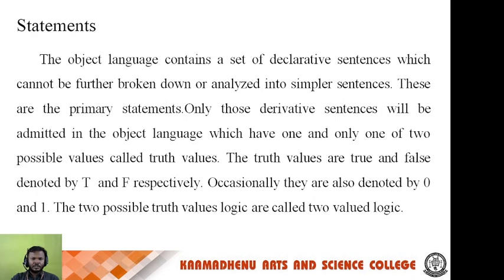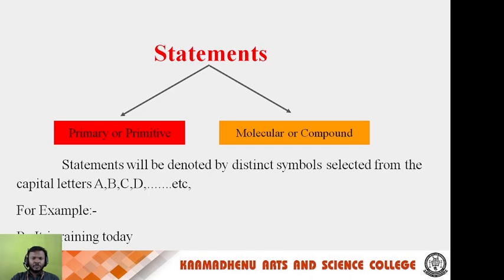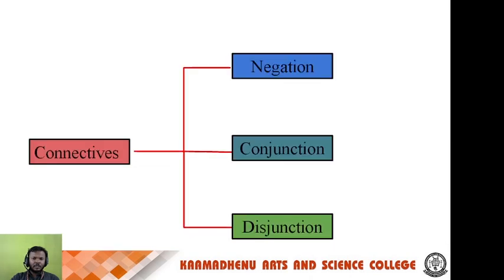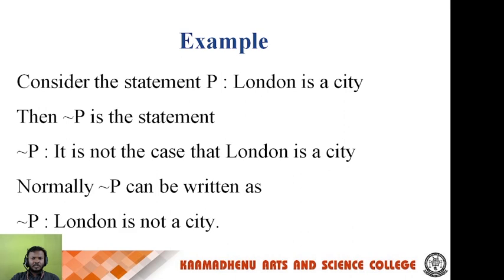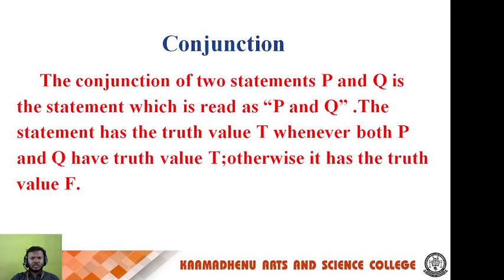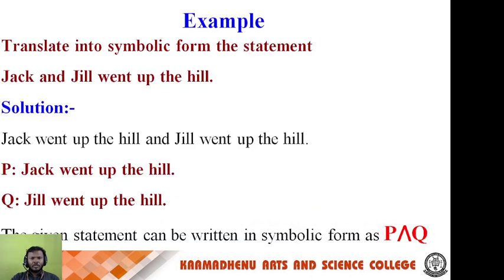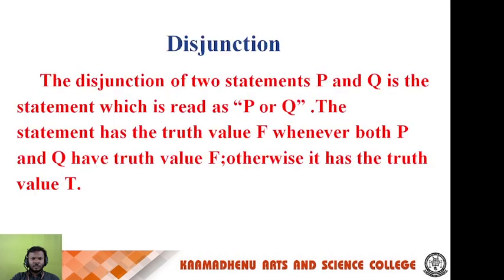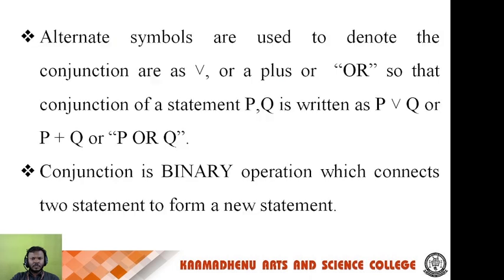Statements and connectives | S M Premkumar Asst Professor | Department of Maths